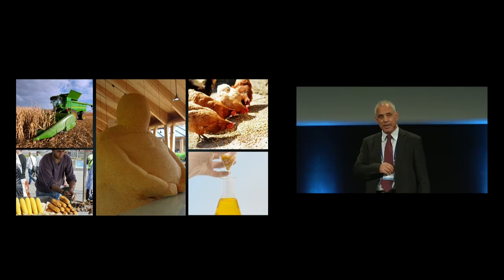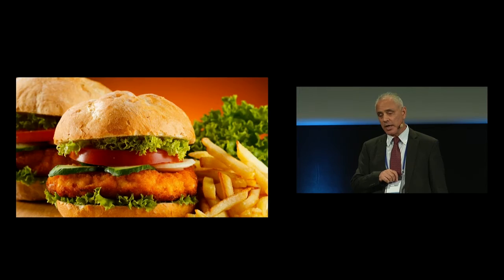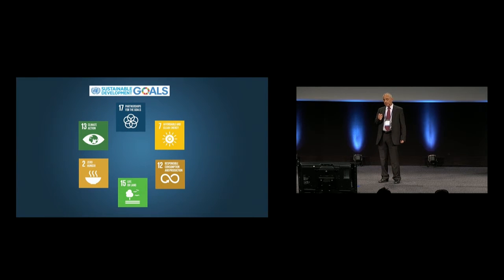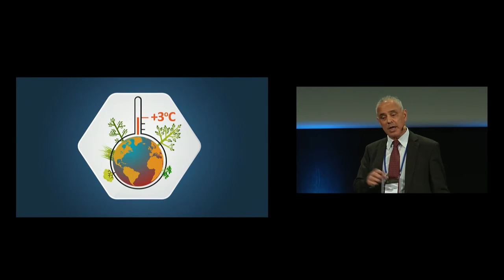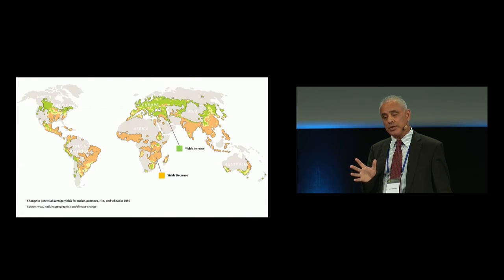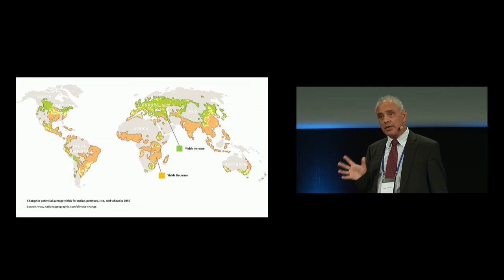How to feed a better world - Pecha Kucha-Style Night - GLF 2015